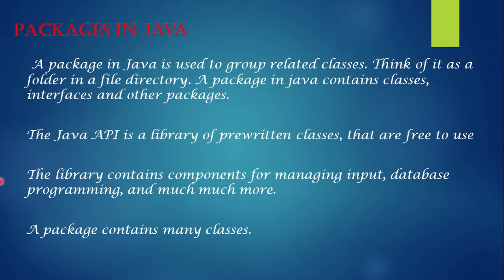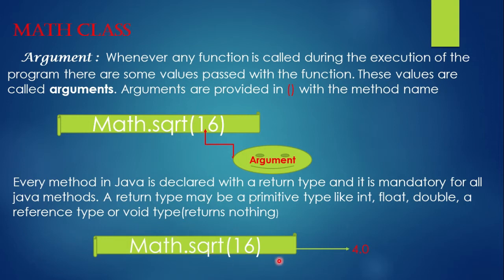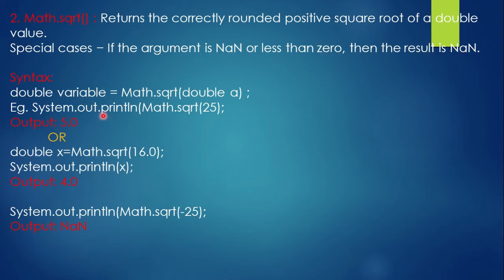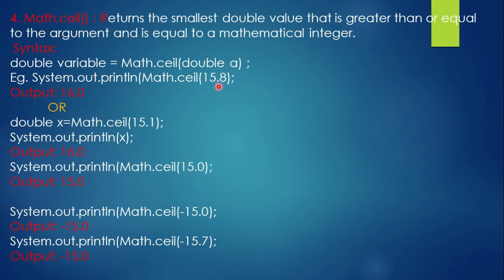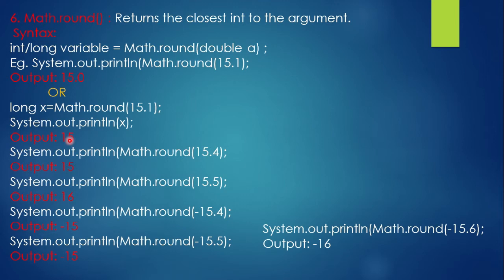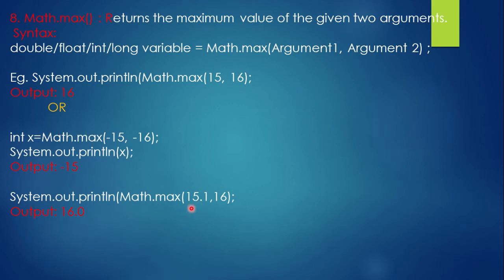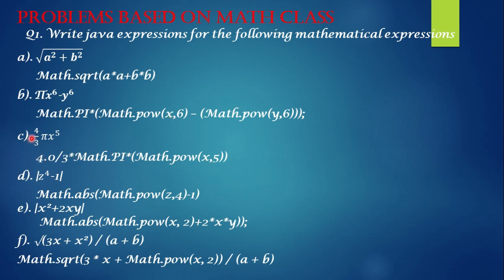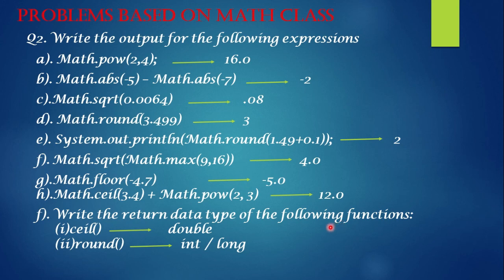Class 9 CH 8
Mathematical Library Functions